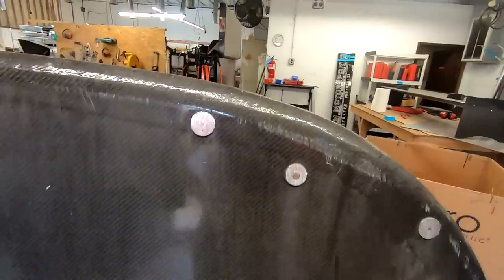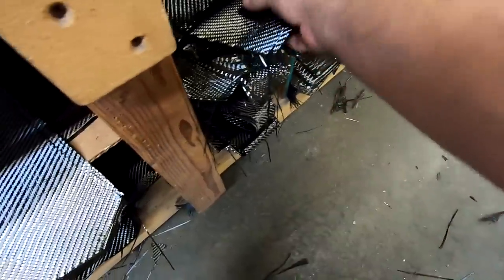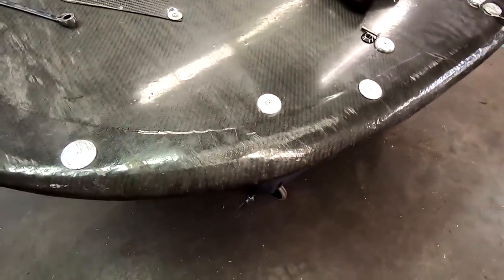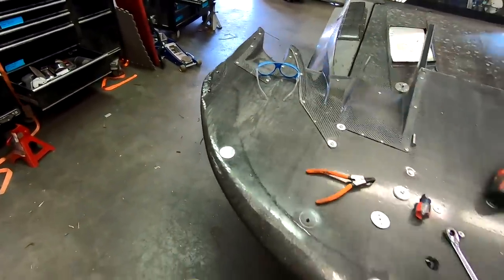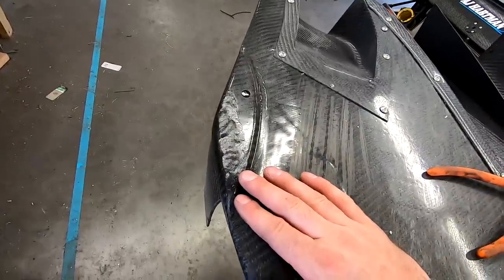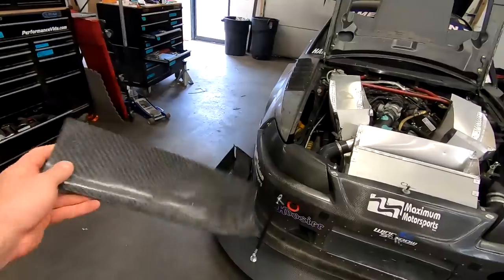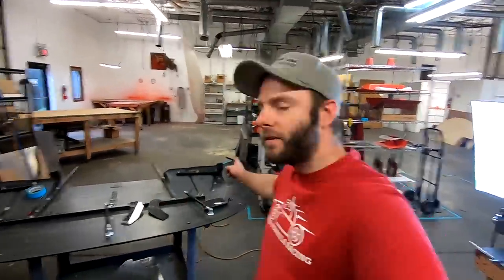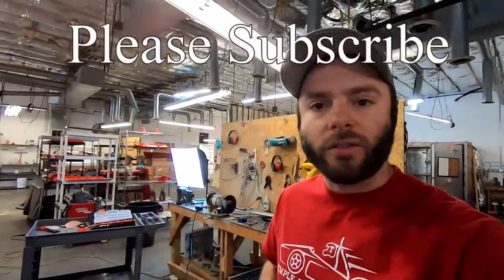Splitter Flap Install and Quick Repair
Roller Cutter